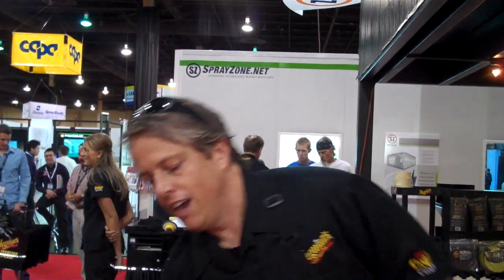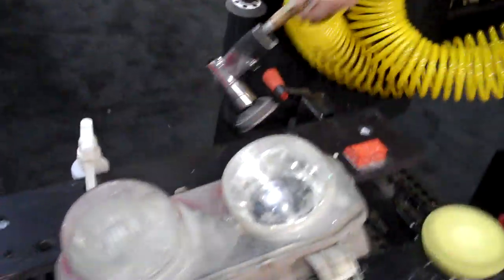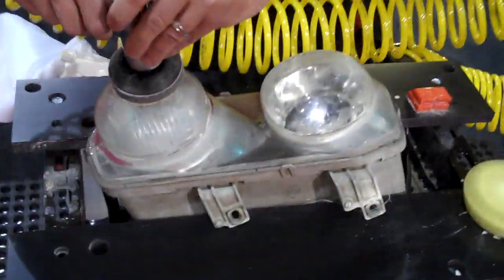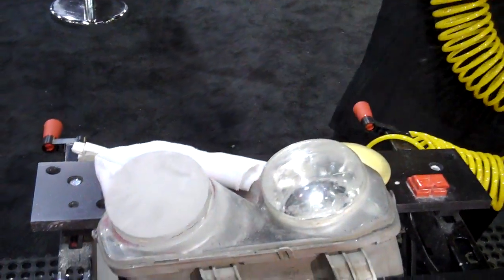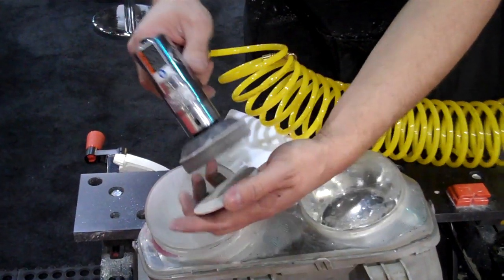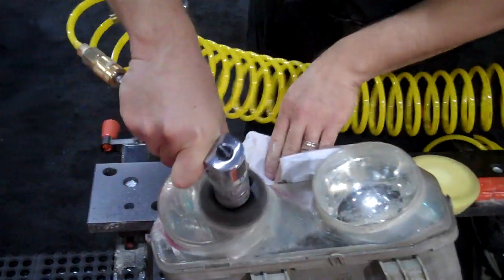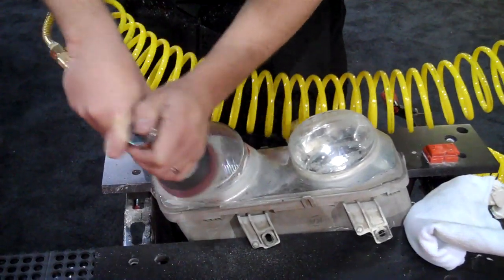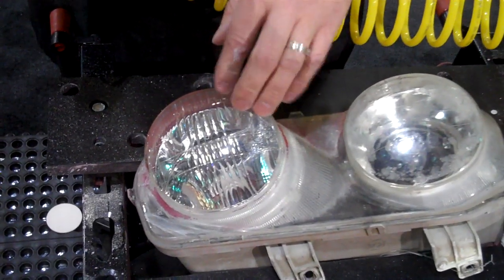Headlight Restoration with Meguiar's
Jeff Brown of Meguiar's shows thier headlight restoration system, which he says can make collision repair shops $75 for 15 minutes of work.  Check out this "how-to" and see the new Meguiar's kit for headlight and spot repair.